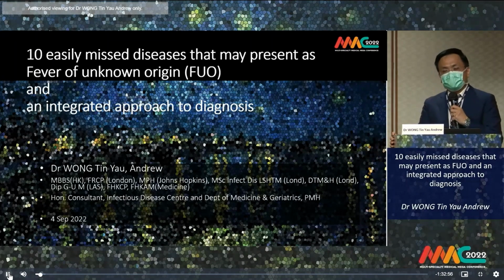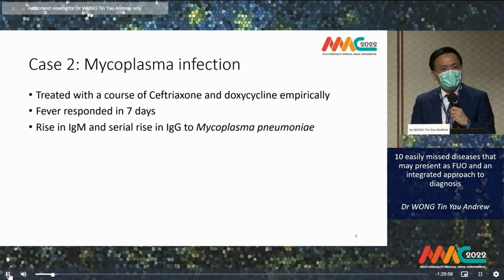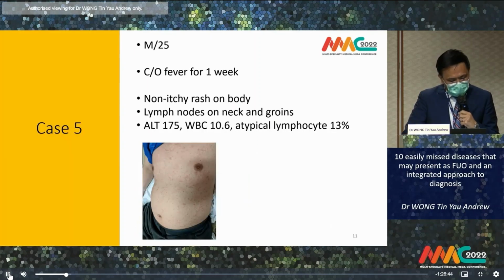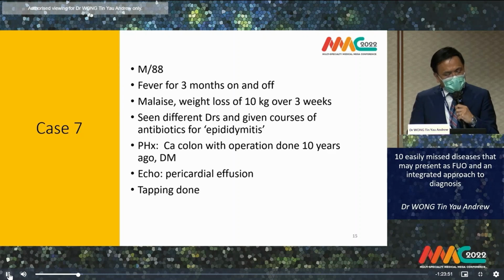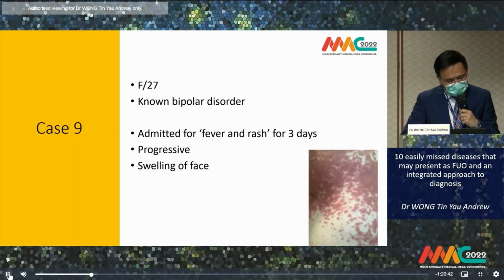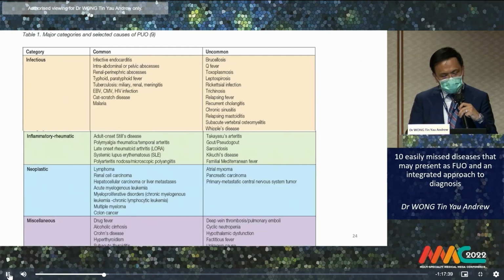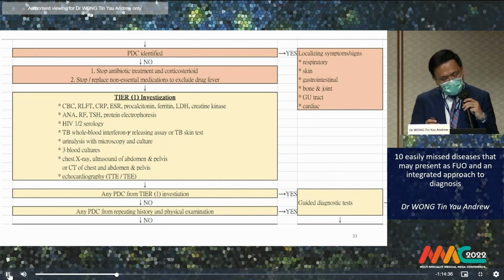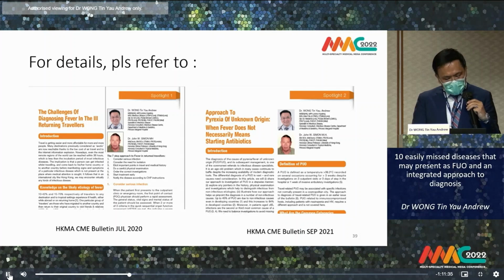Fever of unknown origin (FUO/PUO): 10 easily missed diseases that may cause FUO /PUO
This talk was given at the Multi-speciality Mega Medical Conference 2022 on 4 Sep 2022 at a symposium focusing on management of Fever /Pyrexia of Unknown Origin (FUO/PUO).

By the end of the presentation, the audience wlll
- familiarize with easily missed common diseases that may present as fever of unknown origin
- be introduced to an integrated approach to diagnosing FUO/PUO and its application in clinical practice